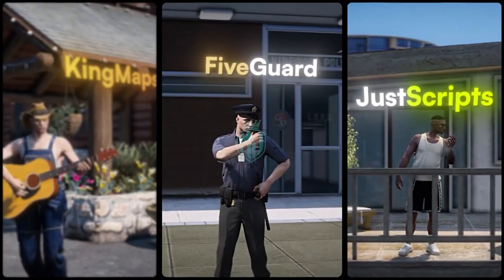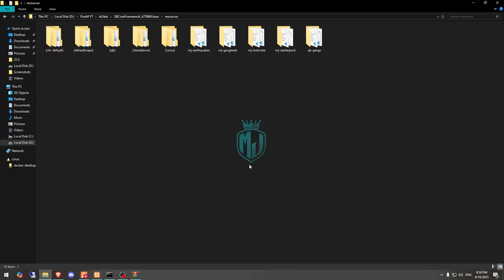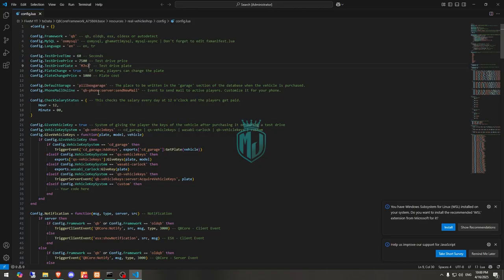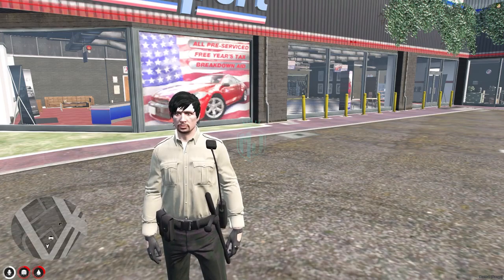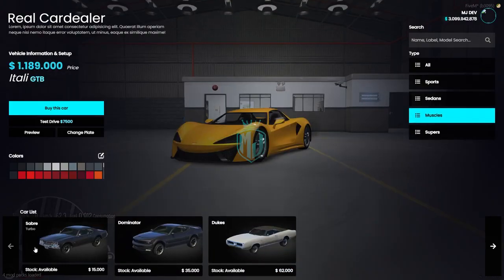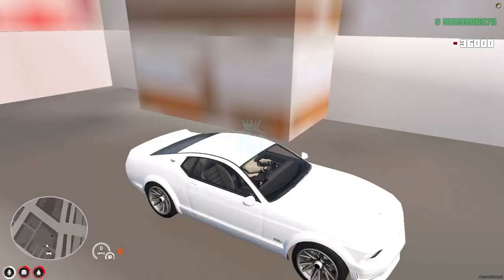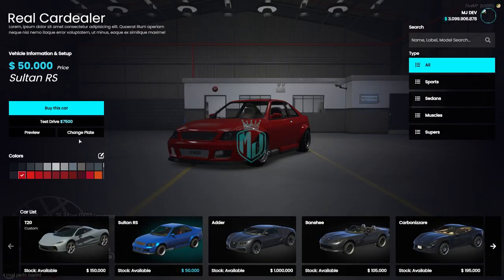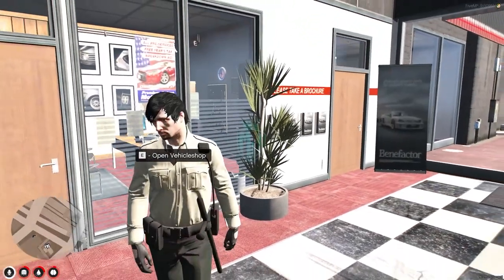[FREE] 🚘 Ultimate Vehicle Dealership Script – Works with ESX & QBCore | MJ DEVELOPMENT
### 💻 My Setup